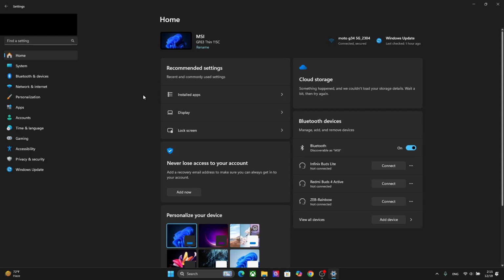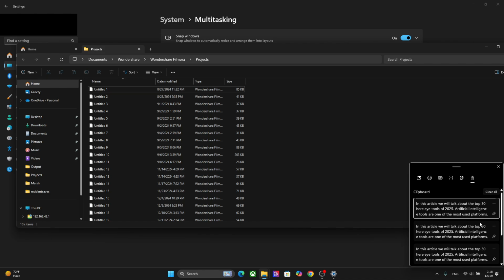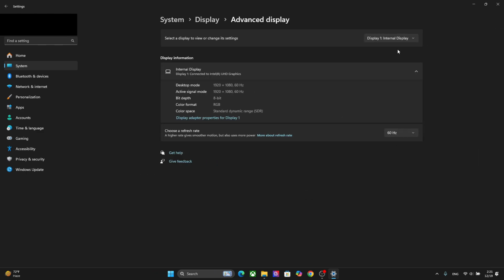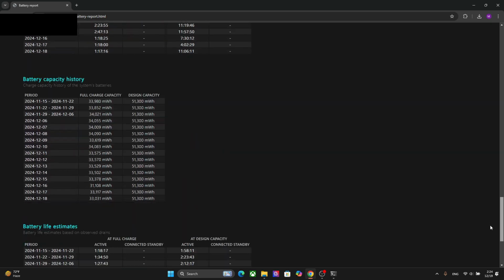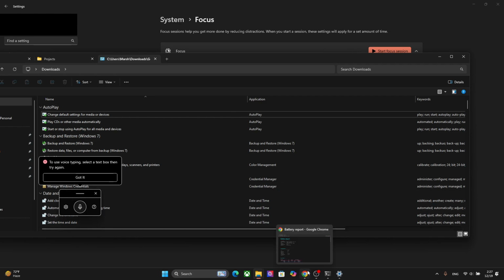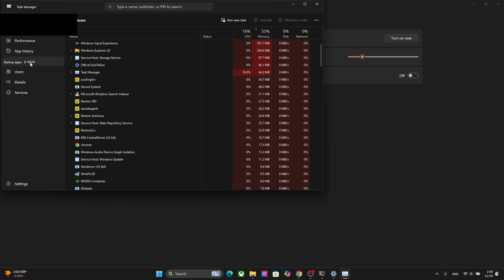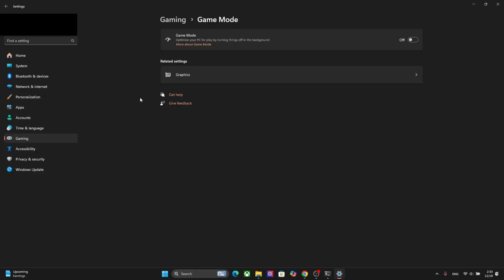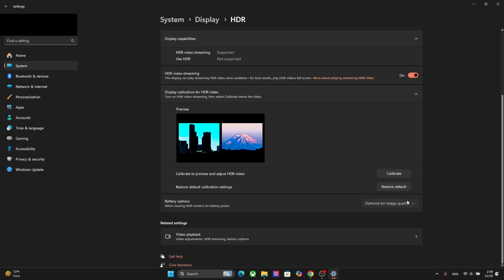Windows 11 24H2 - 25 Hidden Features No One Knows About! [Customization, Gaming, GodMode]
In this video I have shared 25 awesome Windows 11 Hidden features such as the God Mode folder, voice typing, snap layout, etc. I hope you will find this tutorial helpful.

Chapters -
00:00 - Intro
00:11 - Enhance Alt+Tab Layouts
00:38 - Hidden Start Menu Shortcuts
01:00 - Minimize Windows on Shake
01:22 - Secret Emoji Keyboard
01:41 - Clipboard History
02:24 - God Mode(God Mod) Folder
03:55 - Touchpad Gestures
04:31 - Dynamic Refresh Rate
05:22 - Virtual Desktop Customization
06:23 - Battery Health Report
07:16 - Storage Sense
08:02 - Snipping Tool Modes
08:24 - Focus Assist
08:55 - Windows Snap Layouts
09:27 - Voice Typing
10:26 - Space Analyzer
11:04 - Night Mode/Night Light
11:39 - Disable/Enable Startup Apps
12:59 - Dynamic Lock
13:45 - Gaming Mode in Windows 11
14:08 - Clipboard Sync
14:51 - Color Filters
15:22 - Advance Snap Layout Shortcut
15:49 - Magnifier
16:19 - HDR Calibration